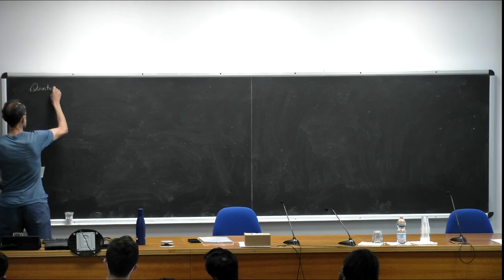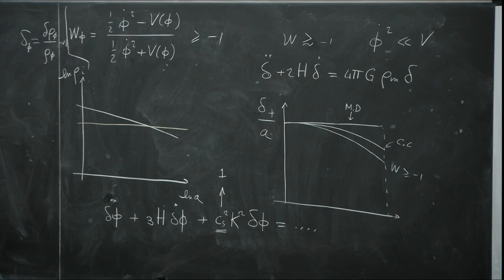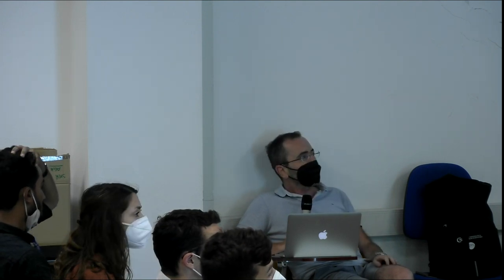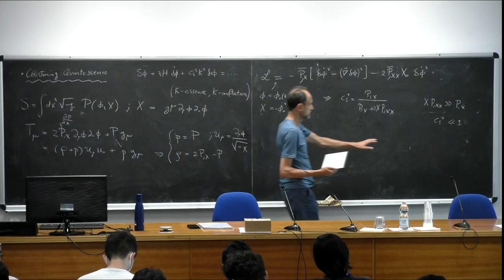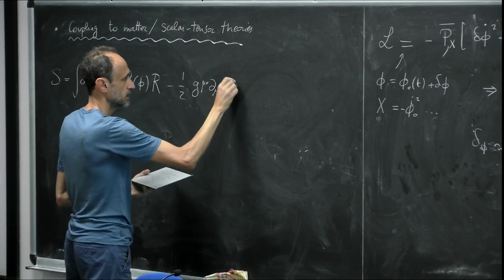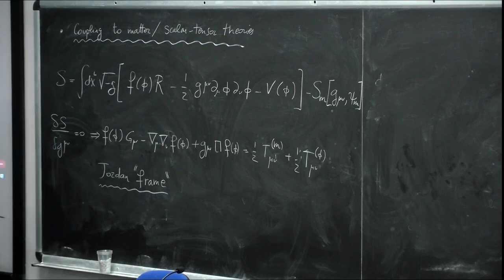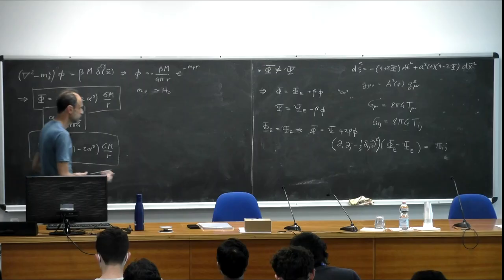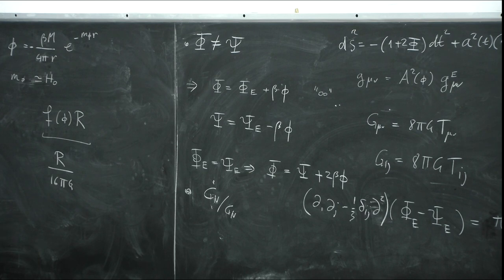Dark Energy 4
Speaker: Filippo VERNIZZI (University of Paris-Saclay, France)

2022_07_13-14_00-smr3720.mp4